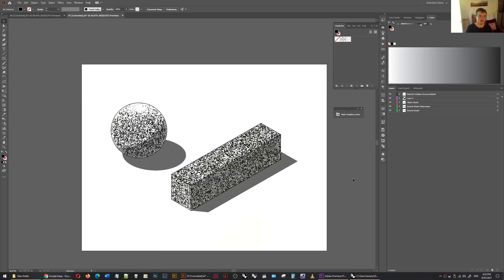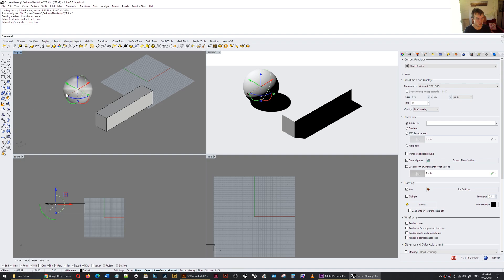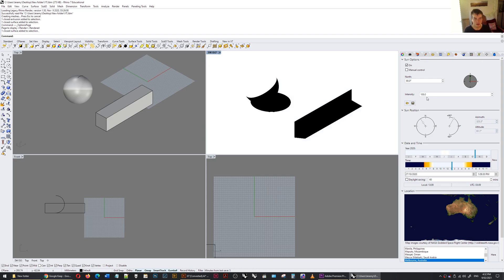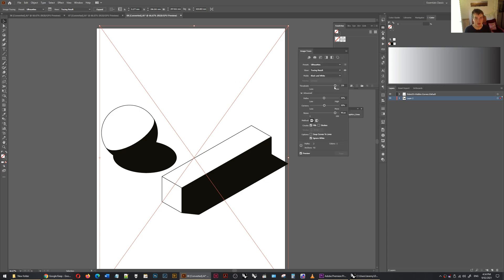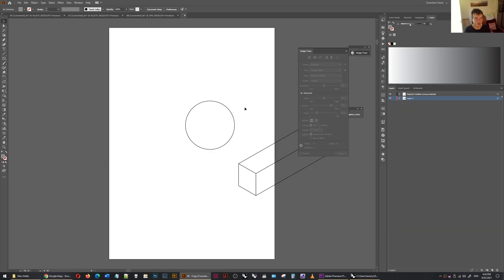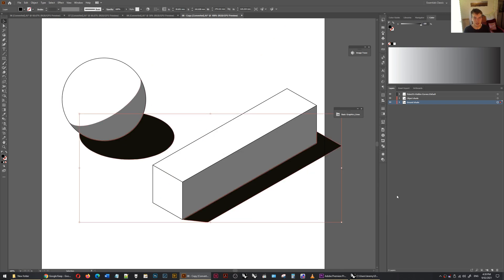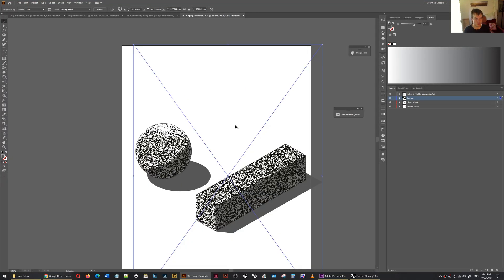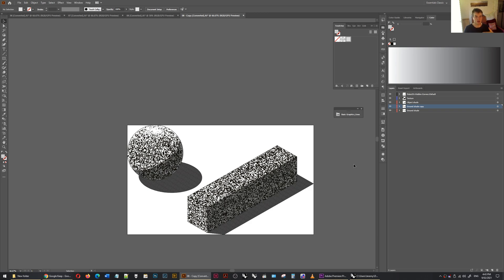Shading and Texture | Vector Workflow in Rhino 7 and Illustrator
This tutorial finds a workflow which allows shading and material textures to be vectorised within Rhino 7 and Illustrator.